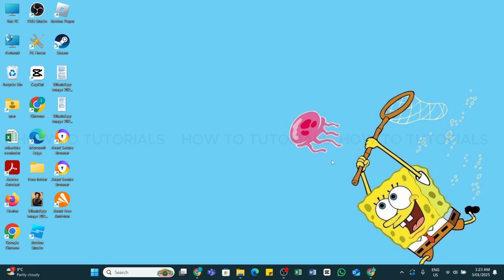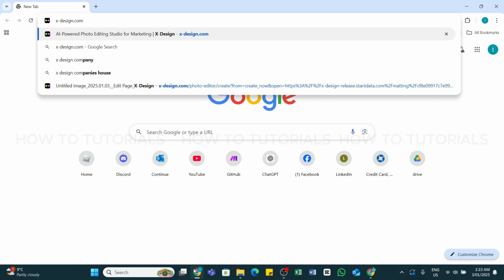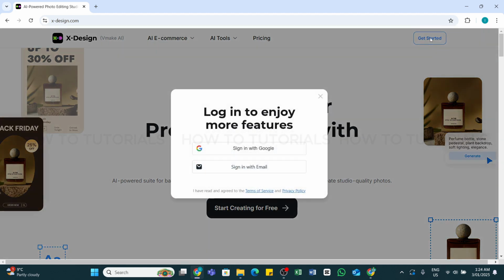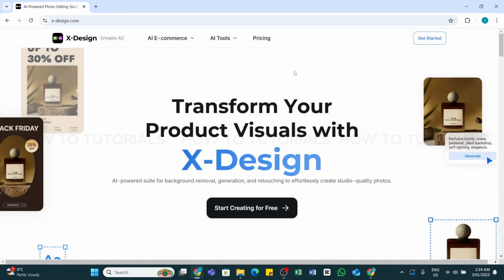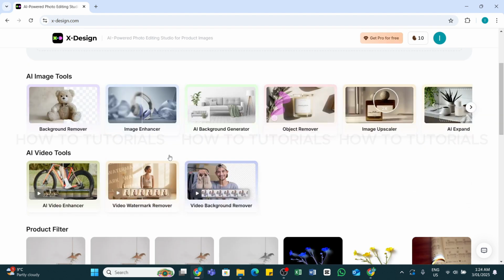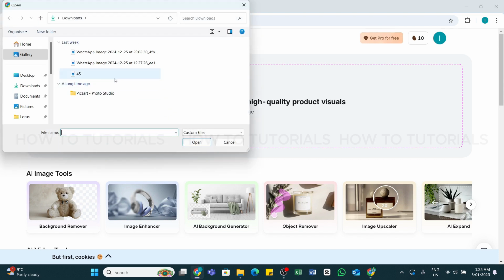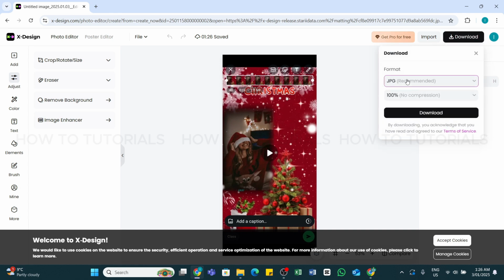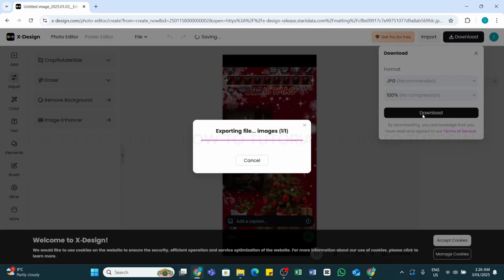How To Use X Design 2025 | Master X Design Tools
"How To Use X Design 2025 | Master X Design Tools" - A Video Guide by How To Tutorials.

Learn how to use X Design for your projects with this step-by-step guide. Explore its powerful tools, create stunning designs, and enhance your workflow efficiently. Perfect for beginners and experienced designers alike, this video helps you unlock the full potential of X Design.